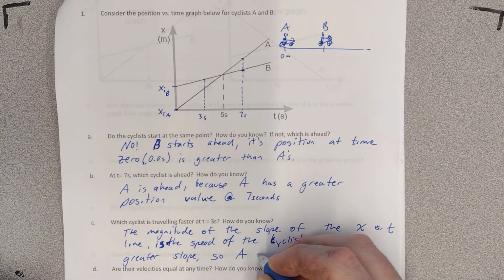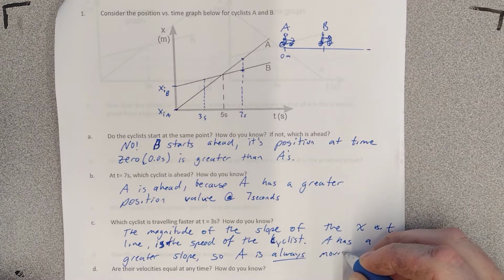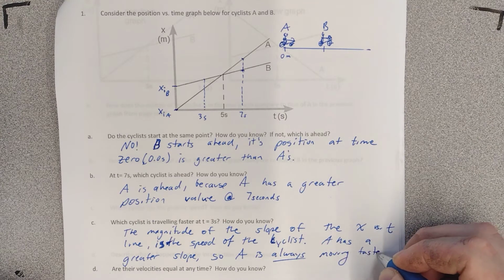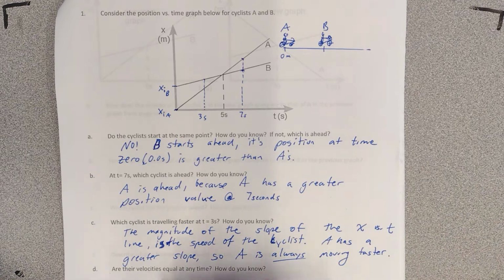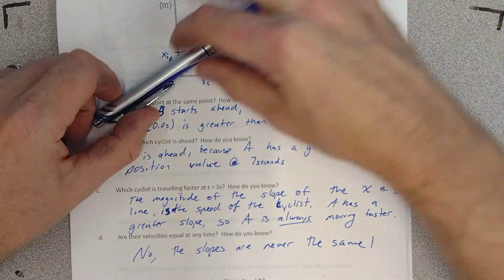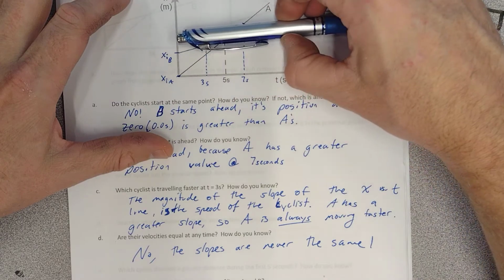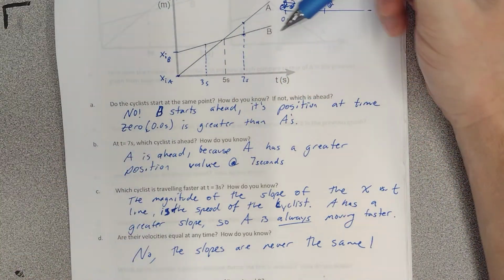PHYSICS - Unit 1- Worksheet 1 - Problems 1 - 8 Solutions